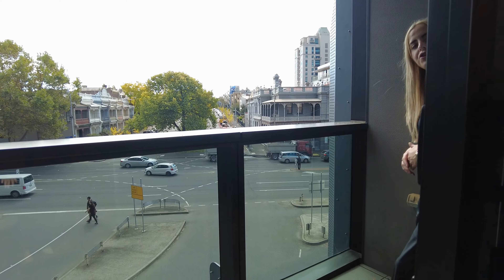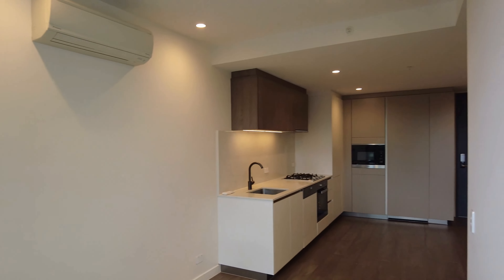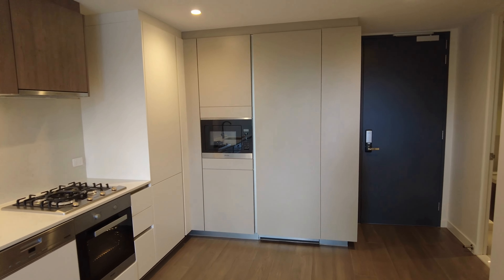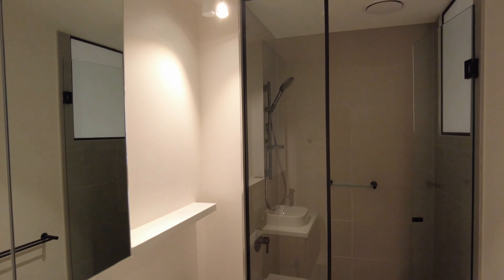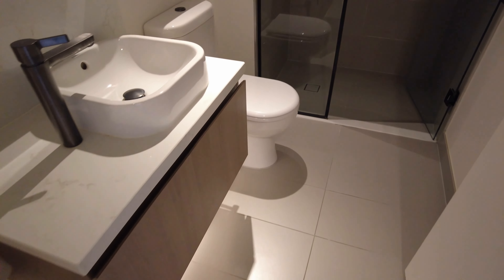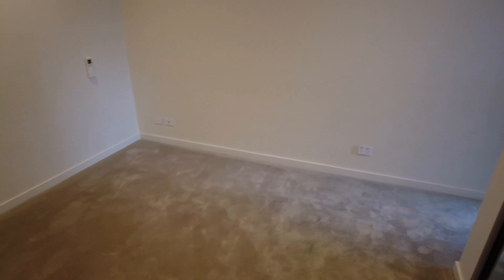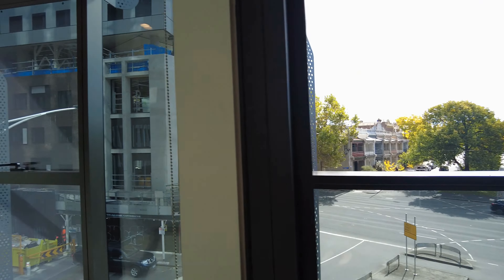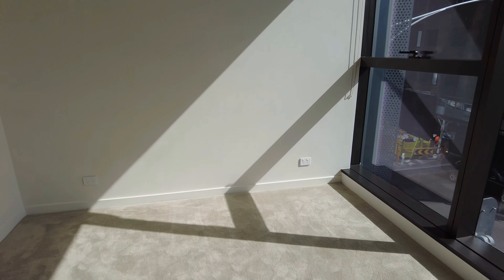Property for Rent in Melbourne 2BR/1BA by MRE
Experience real lifestyle at 204/9-23 Mackenzie Street, Melbourne, VIC 3000 with Melbourne’s Liveability Experts, MRE.

Style meets comfort in this spacious 2-bedroom, 1-bathroom property! It has been meticulously designed and built to service every need of inner CBD living. The generous-sized living room is filled with natural light and flows onto the balcony with stunning views throughout the CBD. The kitchen is state of the art as it is equipped with stone benchtop, an abundance of pantry space, and stainless steel appliances. The 2 bedrooms are filled with an abundance of natural light and enjoy spectacular views across Melbourne offering room for a generous-sized bed with bedside tables along with mirrored built-in robes. Enjoy amenities such as an indoor gym, a private cinema, a communal kitchen/dining room, a private cinema, and a golf simulator. This is truly a must-see!

12 Yarra St, South Yarra VIC 3141